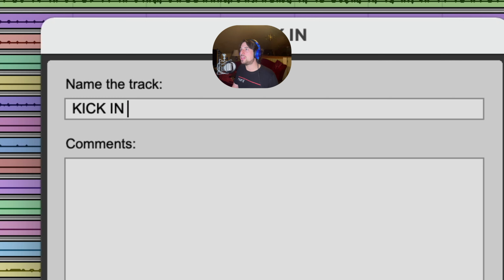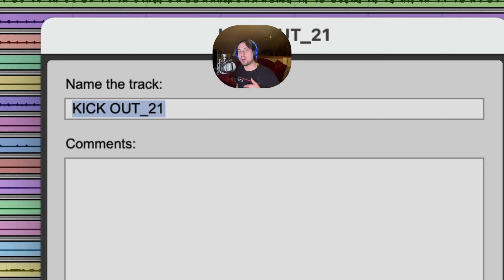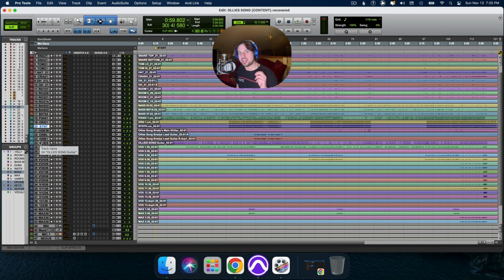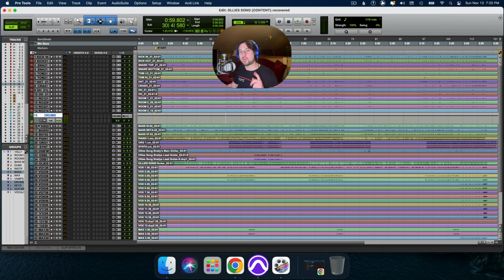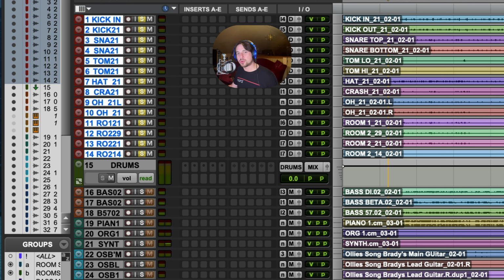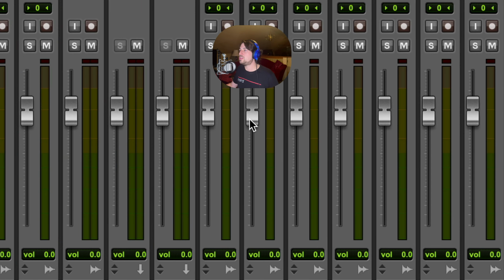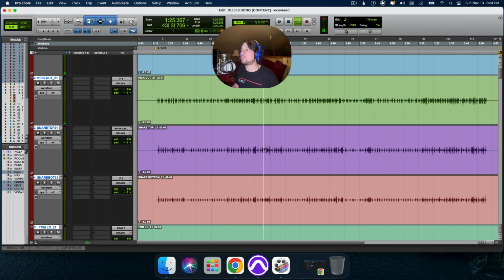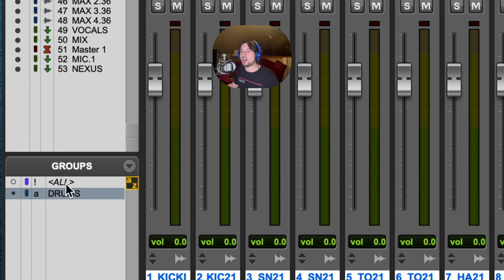3 STEPS BEFORE MIXING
The 3 essential steps you should do before you start mixing a song.